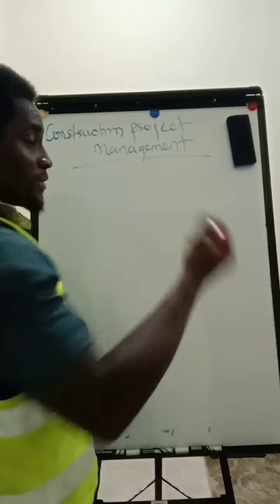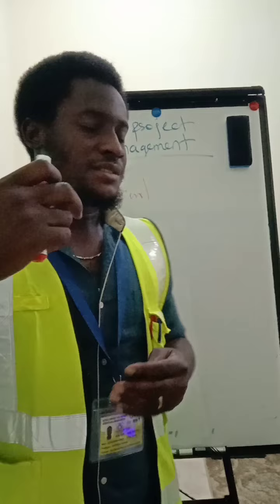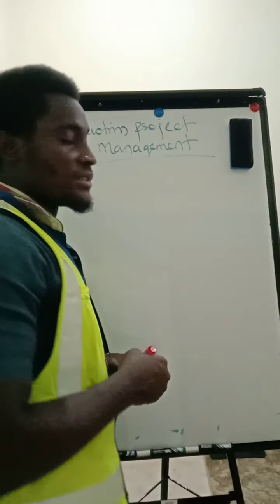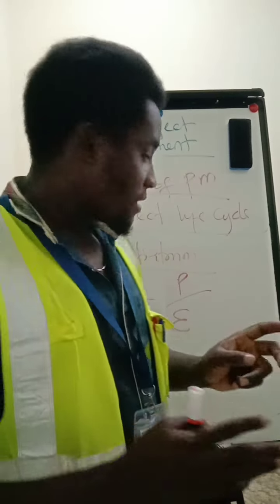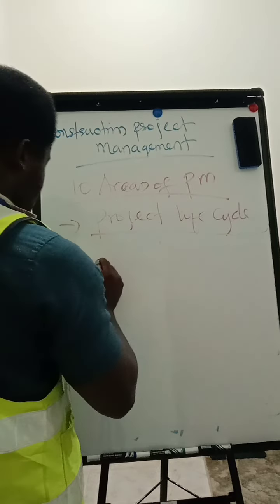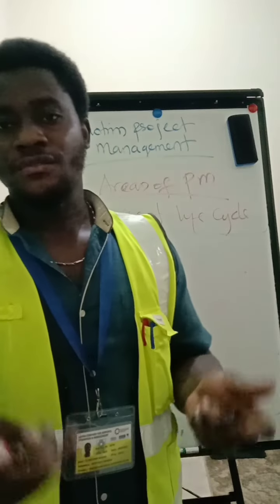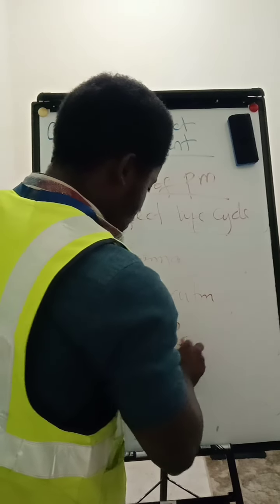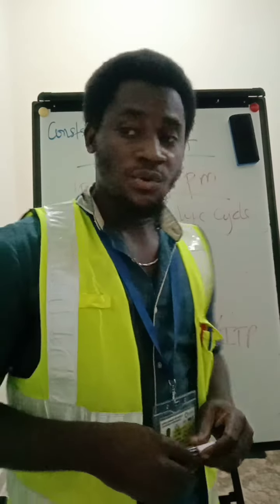Introduction to construction project management